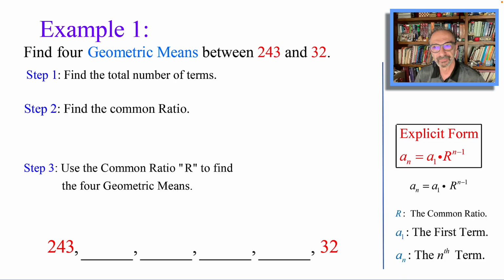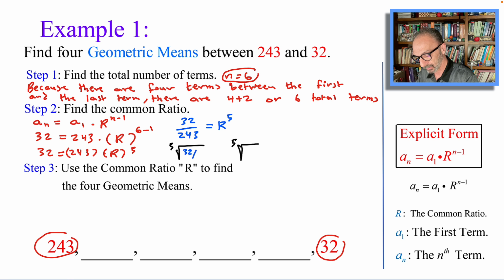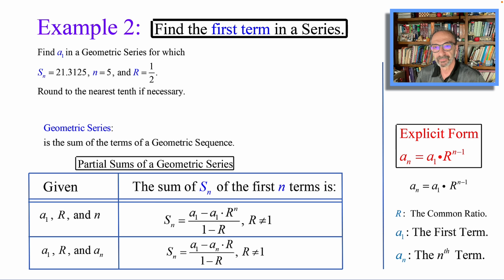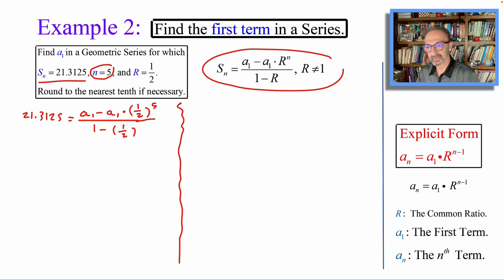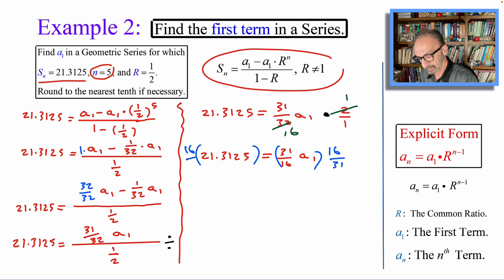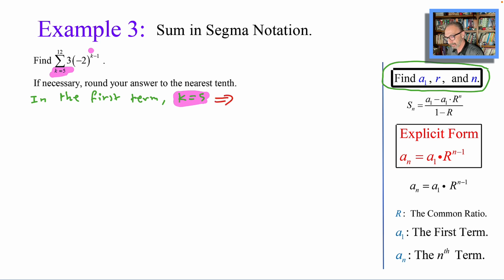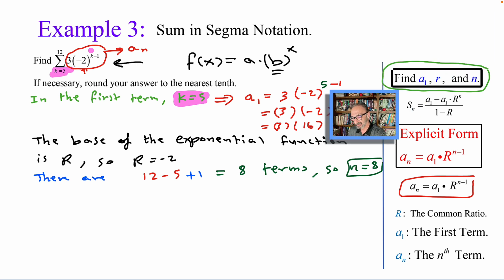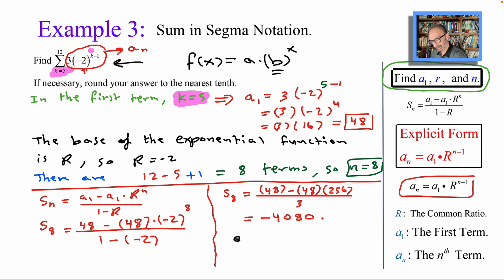Geometric Sequences and Series 3 Examples